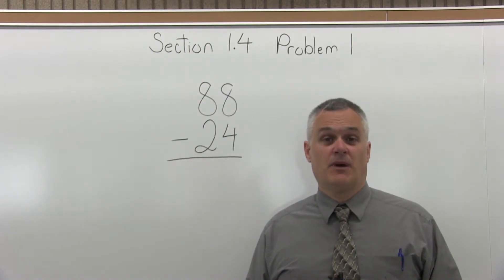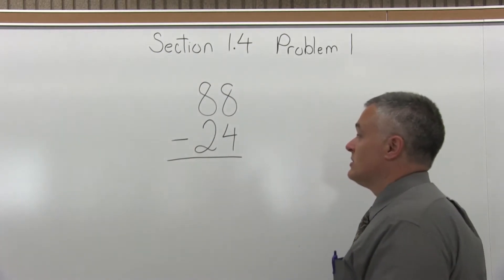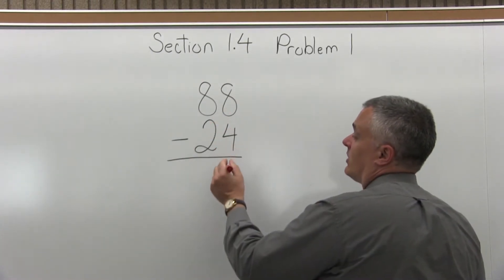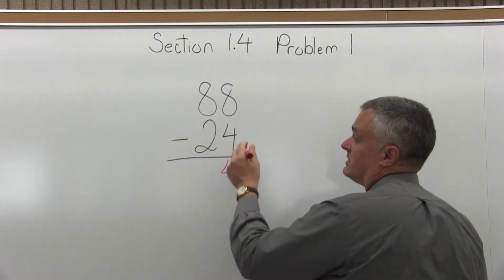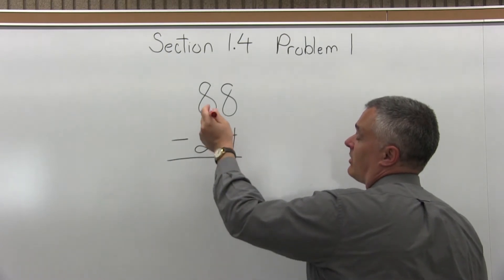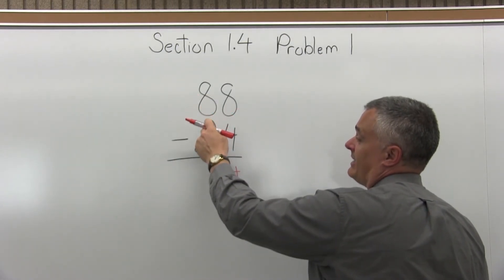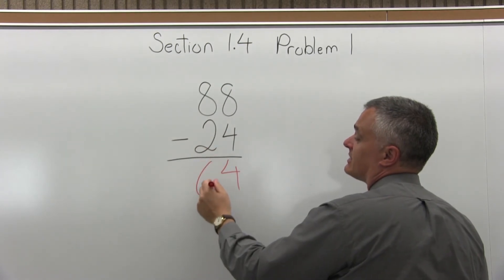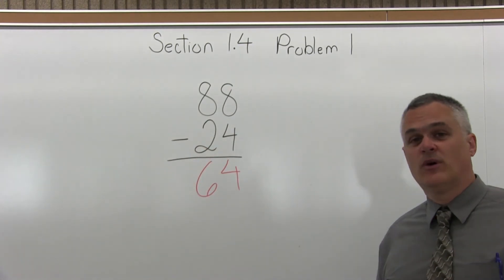MTH 011: Section 1.4 Problem 1 - Mathematics with Dan Avedikian